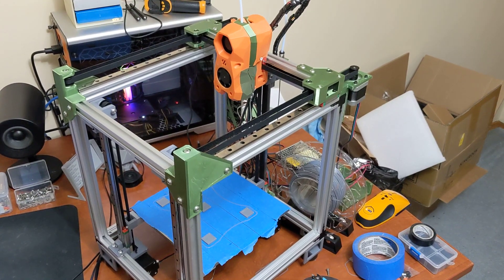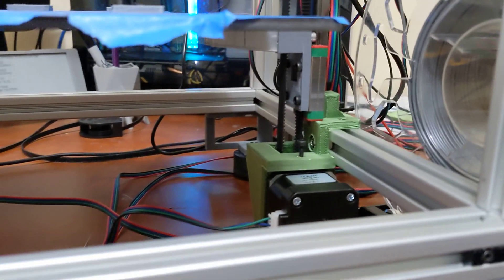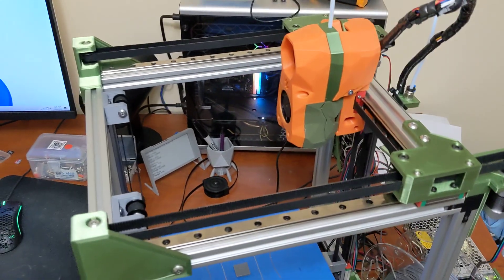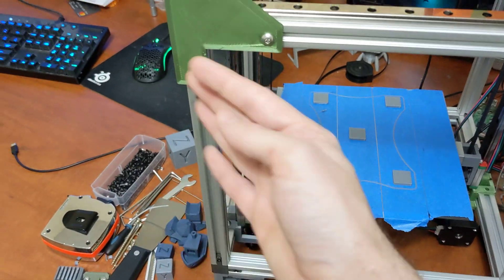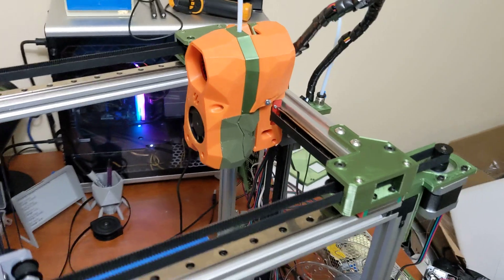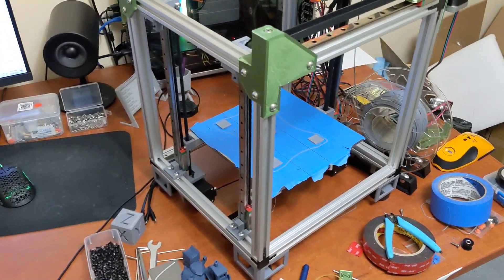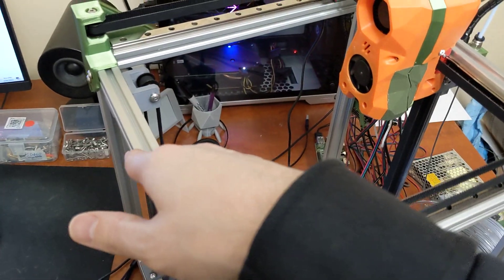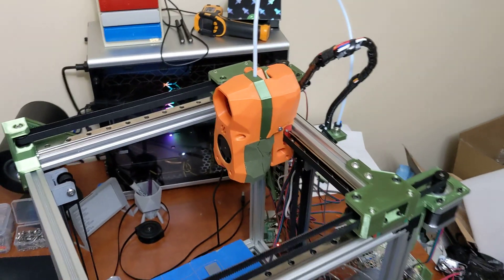Building a H-Bot 3D Printer - SimpleCube Ultra - Episode 4 Z Update and Status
Here is my new discord server!

Here is the Github for the SimpleCube Ultra Files